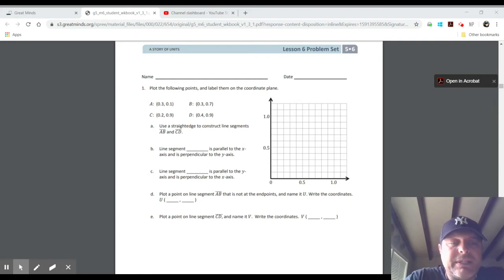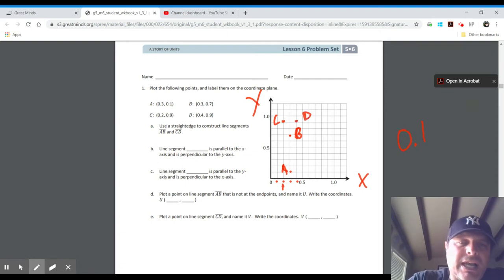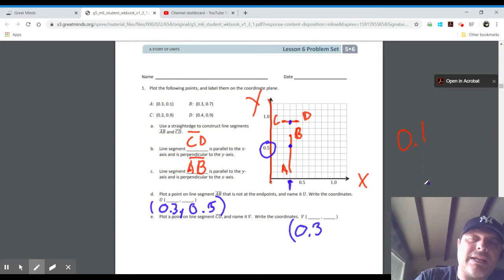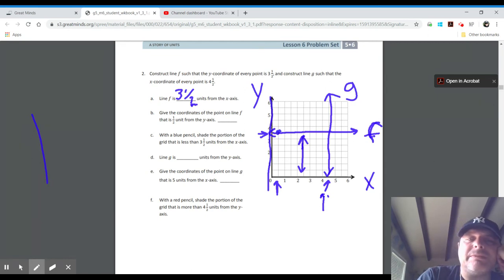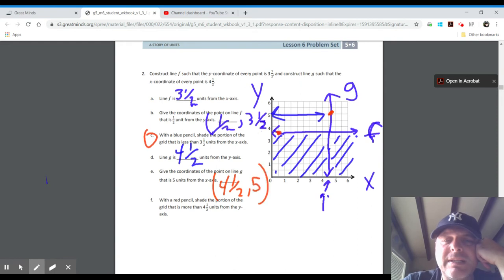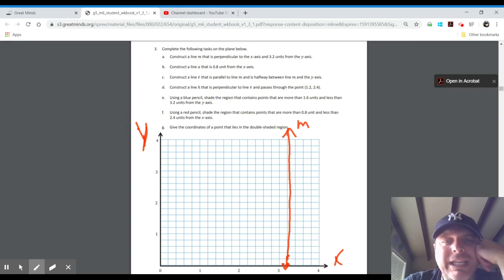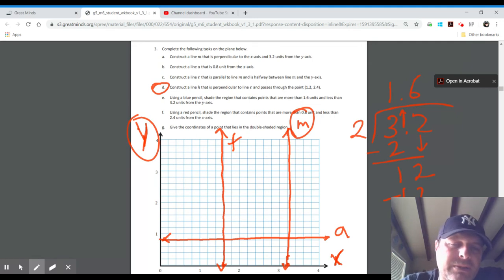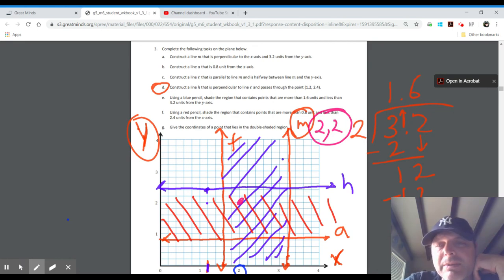Unit 6 Lesson 6 1-3